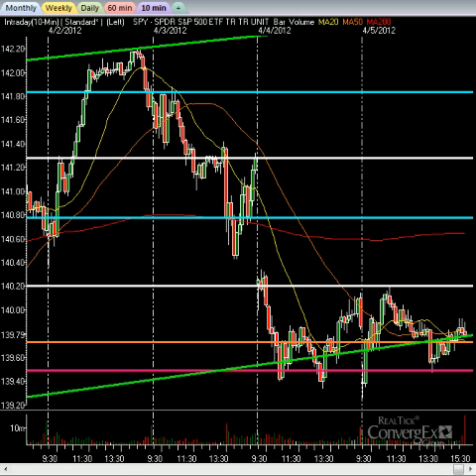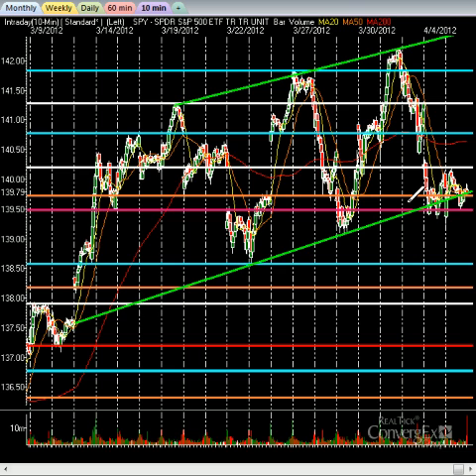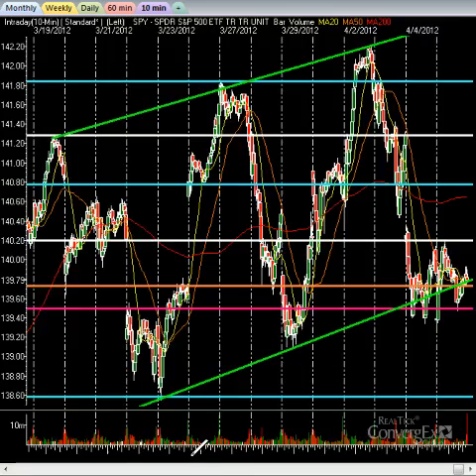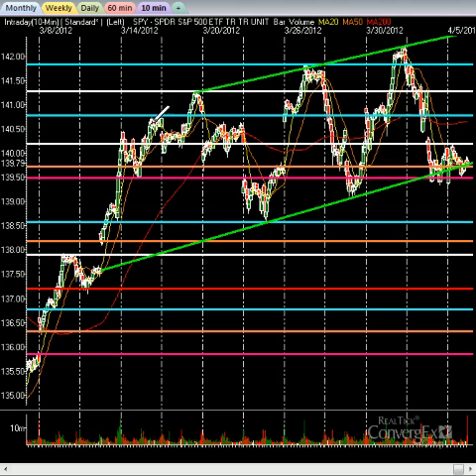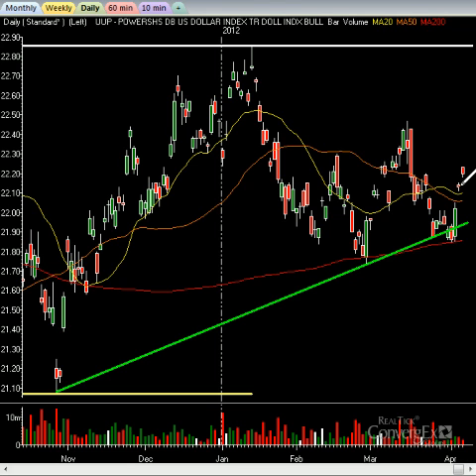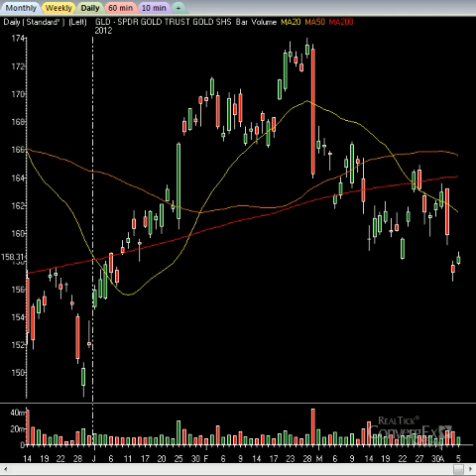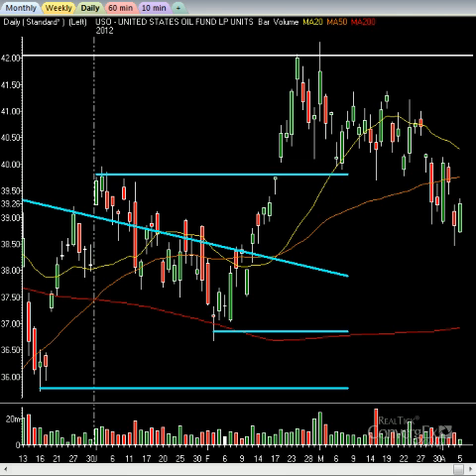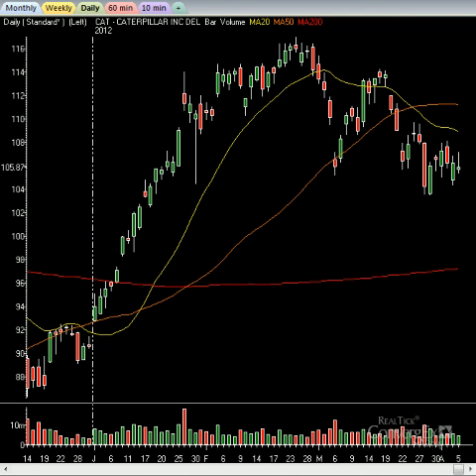Educating The Average Investor: Making Chart Sense And Profiting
This is how you become the Elite; learn from the them, trade with them live, enter the positions they enter - at the right time.